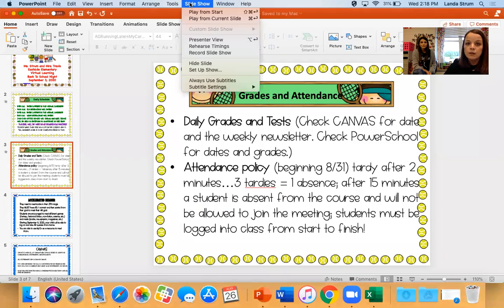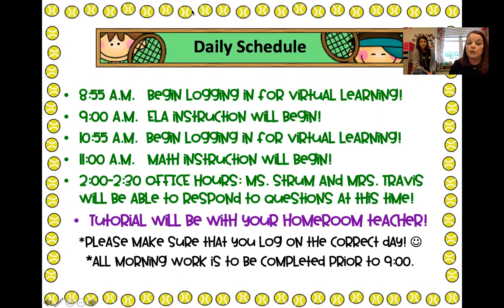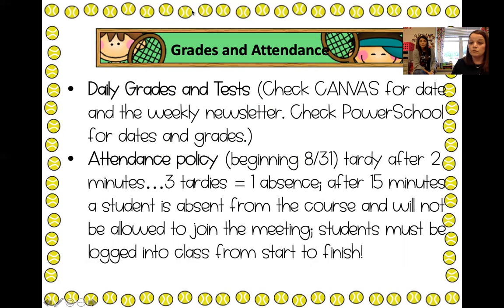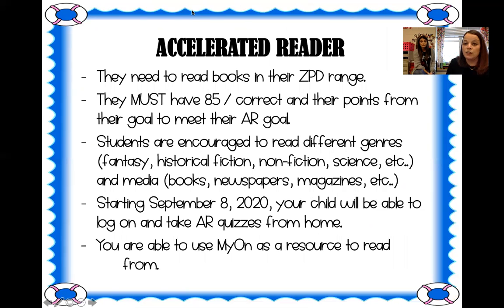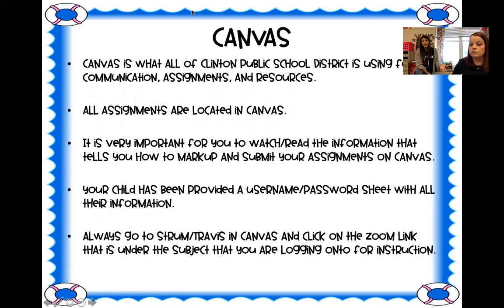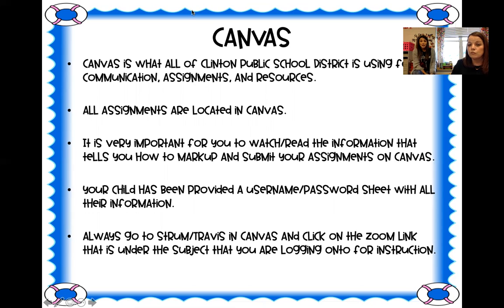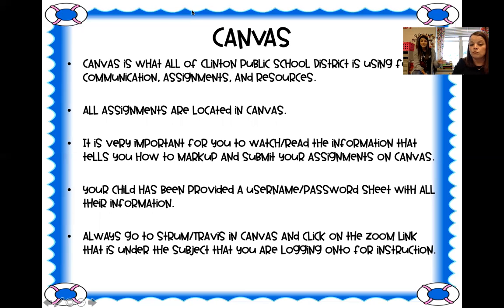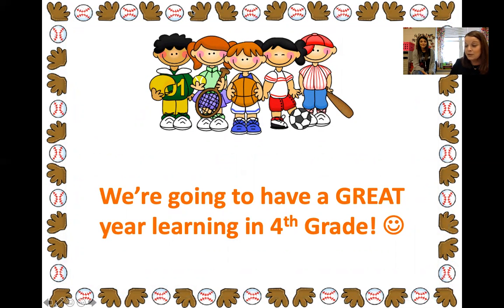BTS - 4th Team Strum/Travis Virtual Learning